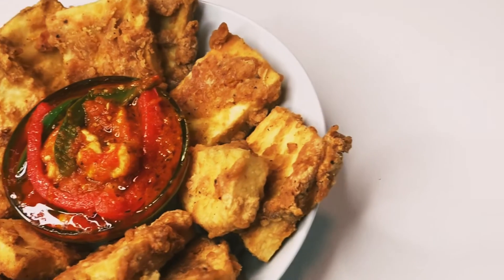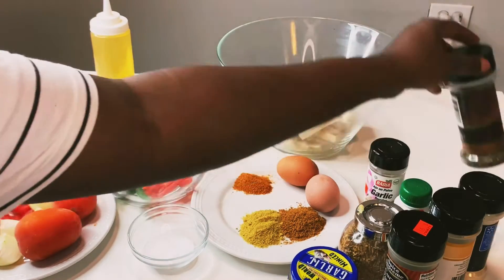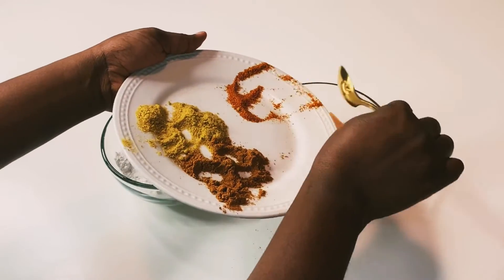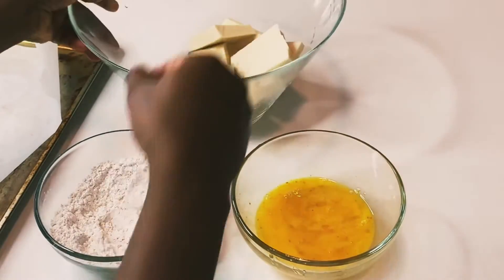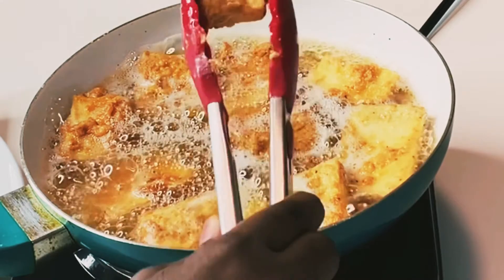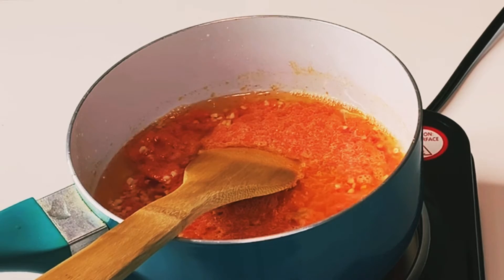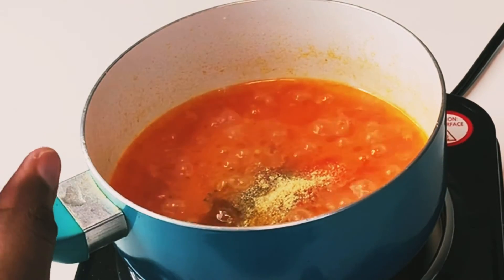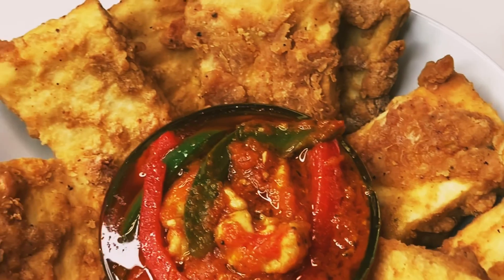How to make yamarita and chicken peppersauce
This recipe was made with African yam, peppers, tomatoes, onions and chicken. It’s a very flavorful meal that can be eaten at anytime

Musician: @iksonmusic